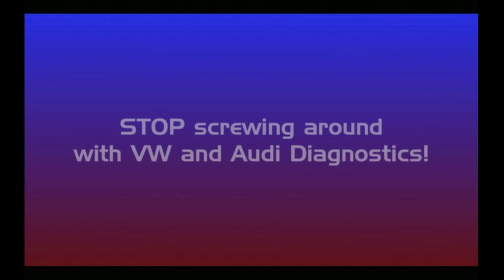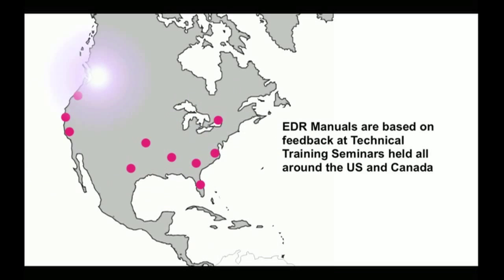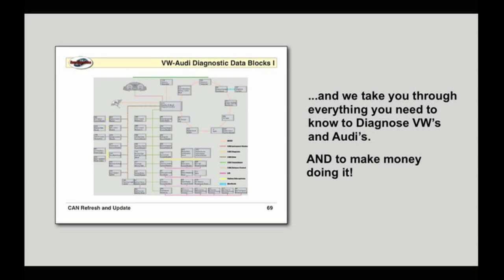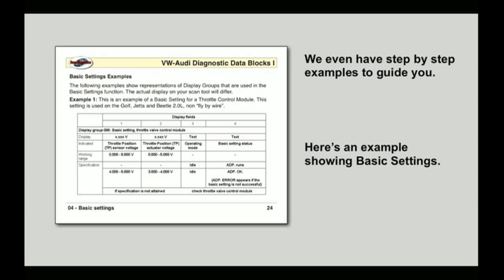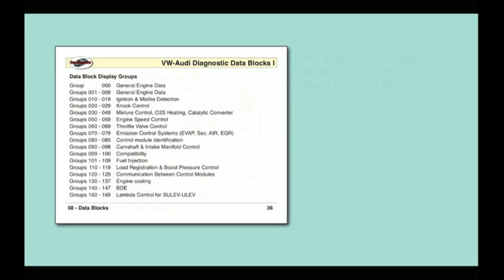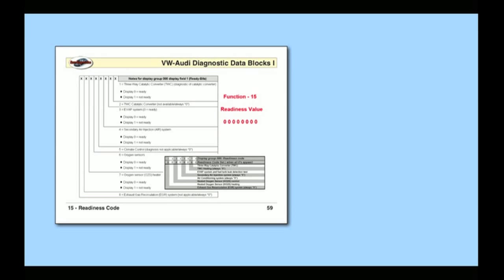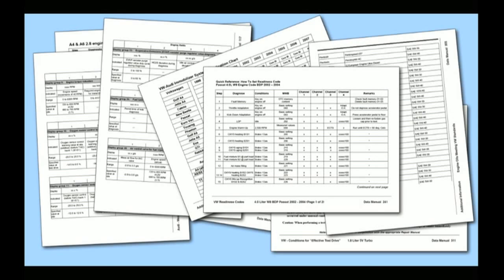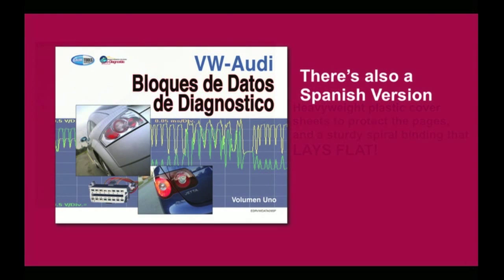VW-Audi Diagnostic Data Blocks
This is the book you need to understand Volkswagen and Audi Diagnostics!